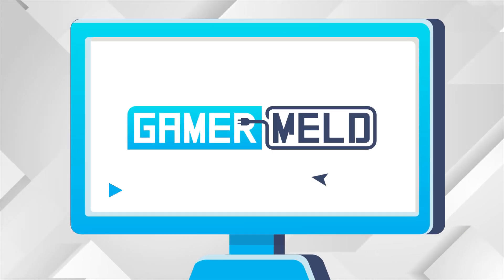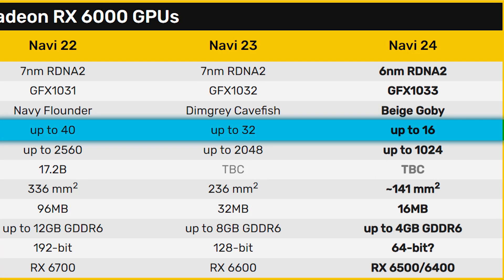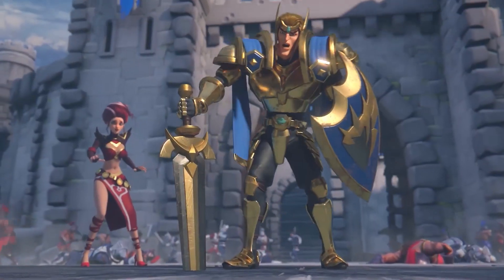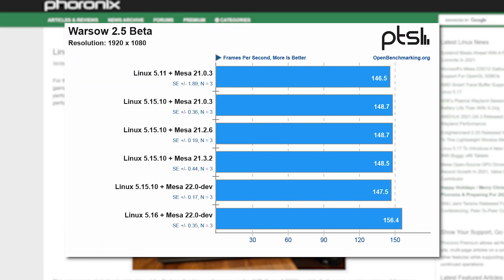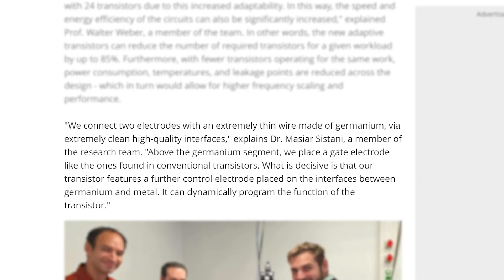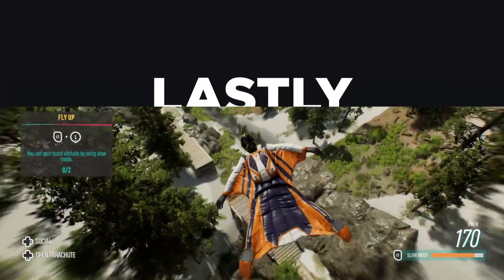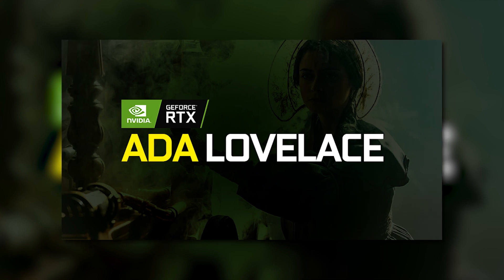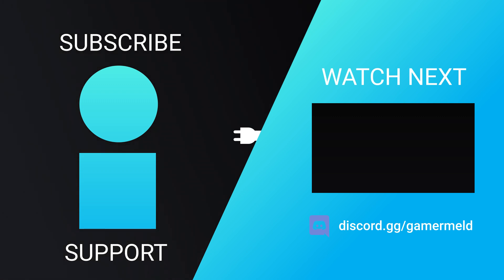Intel’s ARC GPU Pricing Is AMAZING?!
►Download Lords Mobile to win $500 CASH and other great prizes!

Intel's next Gen GPUs beat Nvidia's RTX 4090, Intel's ARC GPU pricing is amazing, this changes CPUs forever, AMD's APUs get a free performance boost and the first 6nm GPU gets pictured!

TIMESTAMPS
0:00 Intro
0:21 First 6nm GPU Pictured
2:43 Ryzen APUs Get Free Performance In This
3:35 This Will Change CPUs Forever
4:54 Intel's Battlemage Challenge Nvidia's 4090 & ARC Pricing!